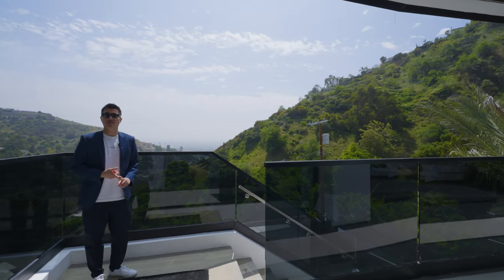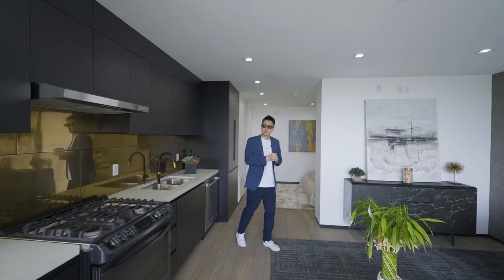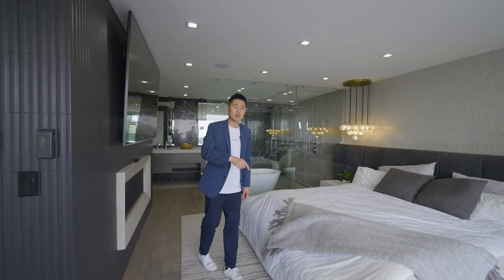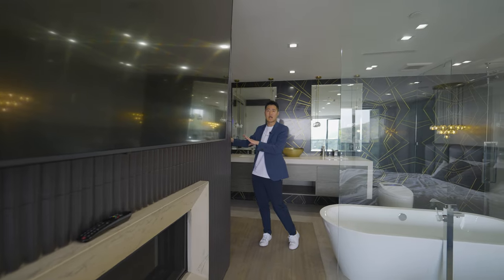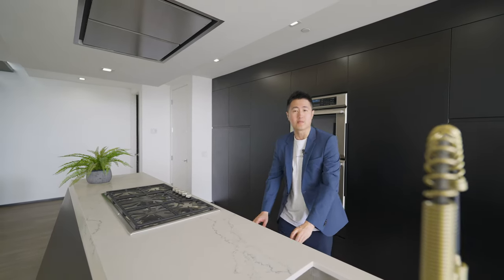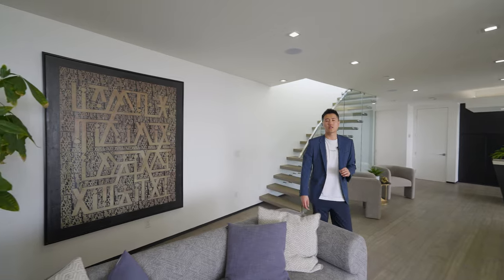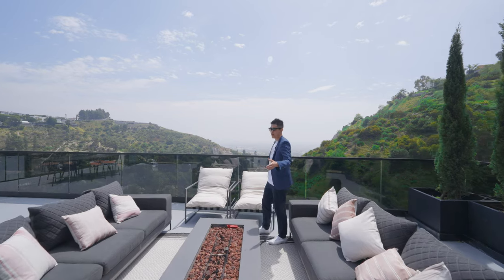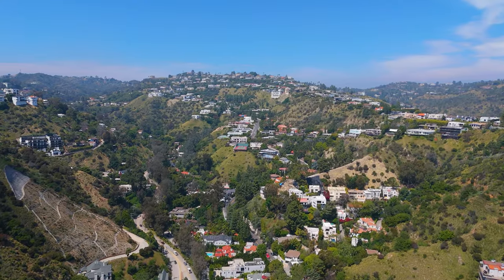Hollywood Hills West山坡豪宅 ：為什麼如此多的富豪都想住在這？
美國加州洛杉磯豪宅開箱,一起線上看豪宅

今天这栋豪宅坐落在West Hollywood山坡上，在平整土地面积非常受限得情况下，建筑师选择了往上盖,直接开山得方式硬是盖了一个5层得大家伙.这种地形很多国家我想可能直接选择放弃了吧？也是非常有意思的一套房子,也是把山坡地开发玩出了极致.大家积极留言互动,我们过段时间把隔壁那个更大的也拍了吧

Address: 8148 Gould Ave Los Angeles CA
Asking $5,500,000美金
feature: 4 Bed 6 bath total
Living: 4080 sqft

Time Codes:
00:00 - highlight
01:07 - intro property exterior
02:33 - one bedroom suite, and guest room
06:16 - master suite, and guest room two
10:38 - kitchen and dinning area
13:17 - living area
14:39 - upper level living area with pool and balcony
17:43 - roof top, outro